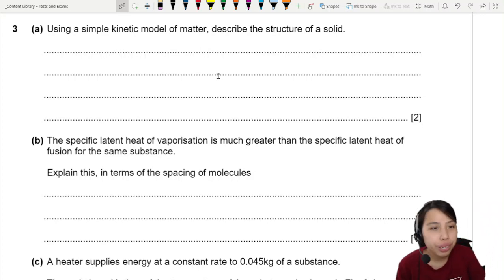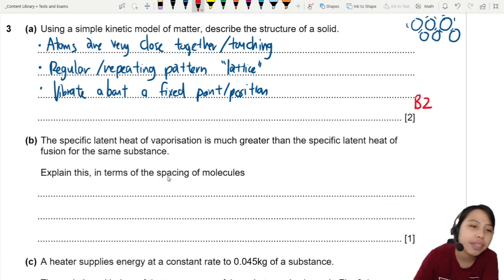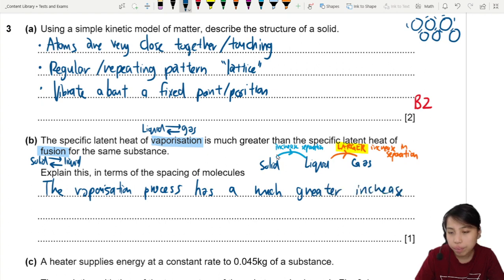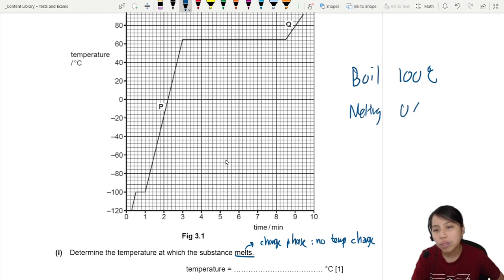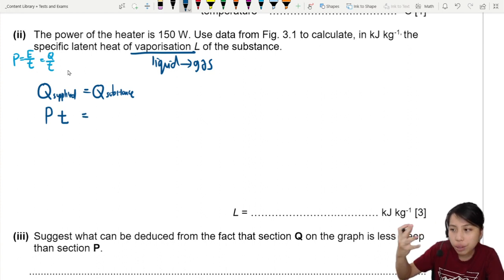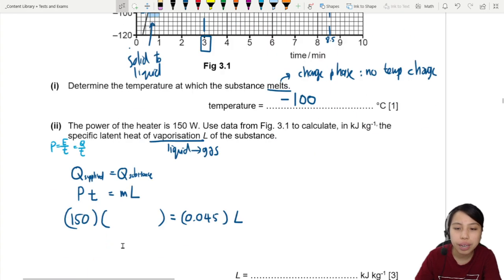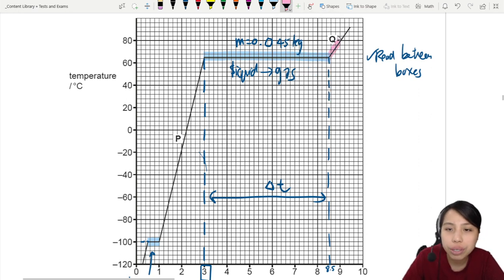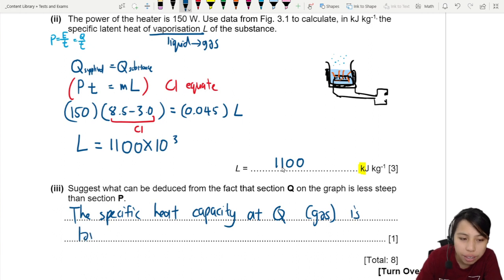FM21 P42 Q3 Specific Heat Graph | Feb/March 2021 | Cambridge A Level 9702 Physics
9702/42/F/M/21: (a) Using a simple kinetic model of matter, describe the structure of a solid.

(b) The specific latent heat of vaporisation is much greater than the specific latent heat of fusion for the same substance. Explain this, in terms of the spacing of molecules.

(c) A heater supplies energy at a constant rate to 0.045 kg of a substance. The variation with time of the temperature of the substance is shown in Fig. 3.1. The substance is perfectly insulated from its surroundings.

(i) Determine the temperature at which the substance melts.
(ii) The power of the heater is 150 W. Use data from Fig. 3.1 to calculate, in kJ kg–1, the specific latent heat of vaporisation L of the substance.
(iii) Suggest what can be deduced from the fact that section Q on the graph is less steep than section P.

9702_m21_qp42